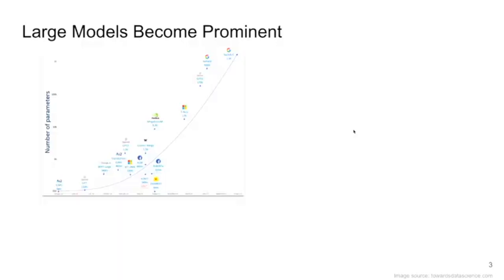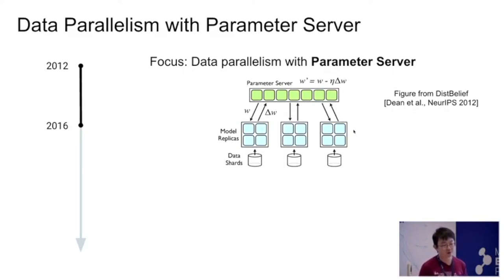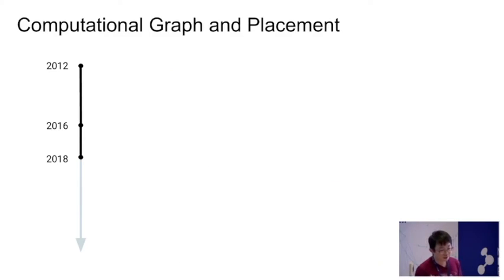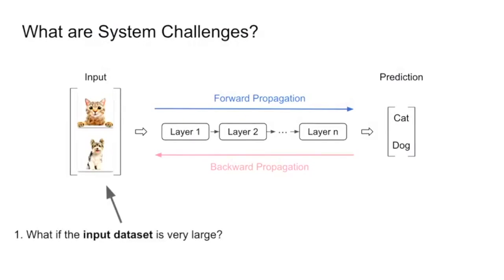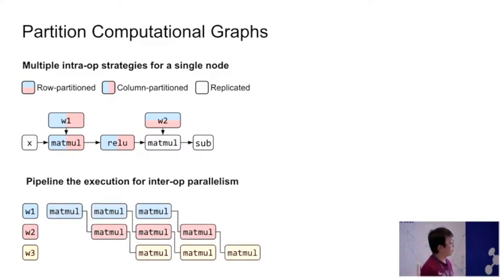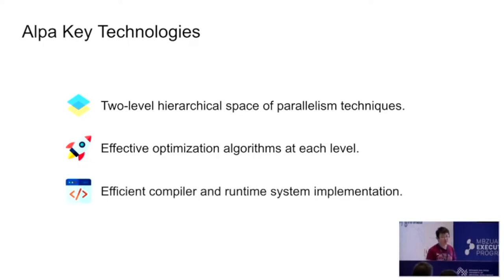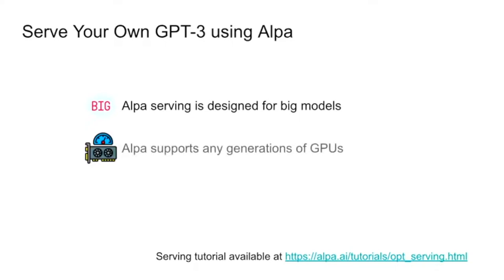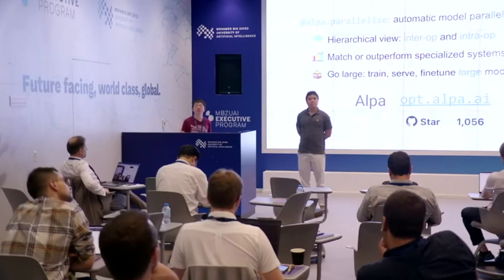AI Quorum: History and Systems forTraining AI at Scale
Speaker: Hao Zhang, UC Berkeley

Description

Launched in 2022 by MBZUAI, The AI Quorum is a winter series of gatherings designed to stimulate cutting-edge AI research with leading scientists and share an understanding of the discipline as a force for good. The series is strategic and high-level by design. The AI Quorum is focused on curiosity, collaboration, authenticity, and the pursuit of excellence – it is a coming together of the brightest minds to set the research agenda and to imagine both what AI could accomplish and how it might get there.

Theme: Building Ecosystems for AI at Scale
AI at scale - made famous by OpenAI's "GPT-3" in 2020 - is powering AI use cases that were previously thought impossible, such as synthetic art, automatic software programming, and drug design.

Our workshop brings experts in AI at scale to the region, who will map out steps that organizations should take to become self-sufficient at these applications, and to explore new business use cases.

The program has two sessions:
 Research Session - Thursday Oct 13th
 Industry Session - Friday Oct 14th, available to the public via livestream

About CASL

The Composable, Automatic and Scalable Learning (CASL) organization brings together technologists who envision that the broader public — the “power of many” — can collaboratively build Artificial Intelligence as easily as stacking “Lego” blocks. We explore how AI can be built in a holistic, “all levels” approach that covers data, models, training/inference algorithms, meta-learning, parallelization, scheduling, resource management and software infrastructure.

About MBZUAI

Mohamed bin Zayed University of Artificial Intelligence (MBZUAI) is a graduate research university dedicated to advancing AI as a global force for humanity. Established MBZUAI to educate and develop top talent, foster an innovation ecosystem, and act as a strategic think tank for the public and private sectors, the university has a vital role to play in many of the UAE Government’s strategic objectives, with AI identified as a critical component for future growth and prosperity. The university attracts world-class thinkers and doers in computer vision, machine learning, natural language processing, and beyond.